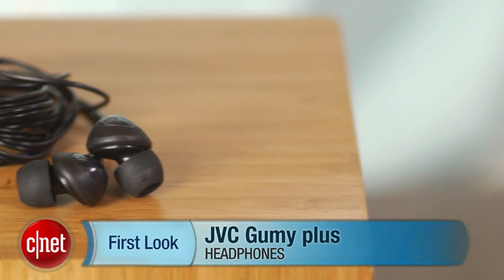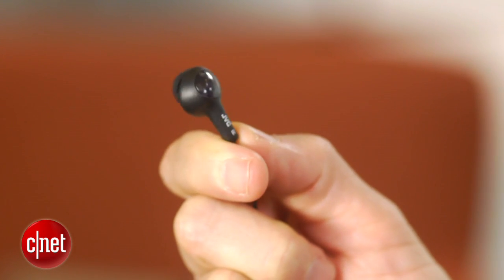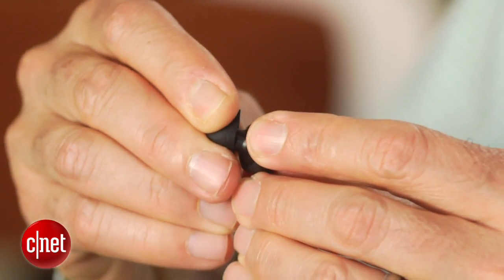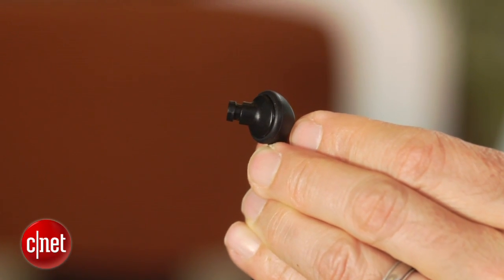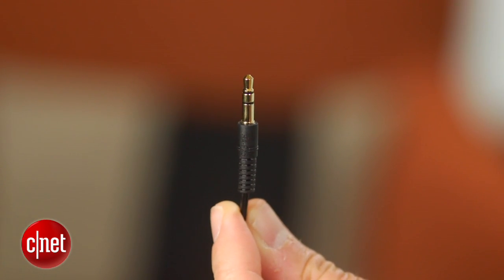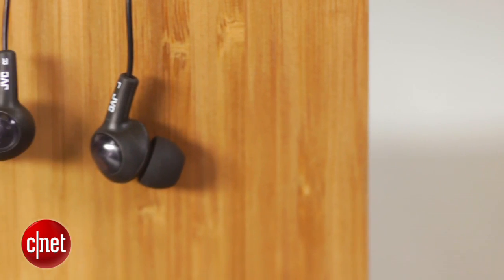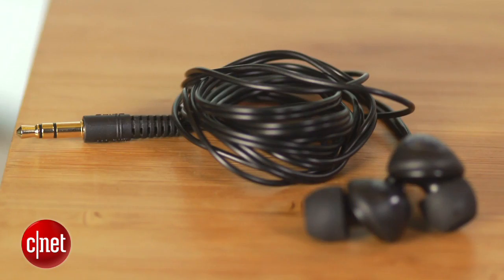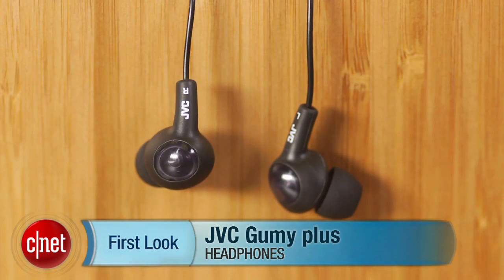JVC Gumy plus: $7 earphones that sound good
Even if its top-end performance isn't great, at around $7, the decent sounding and comfortable JVC Gumy Plus is a bargain.